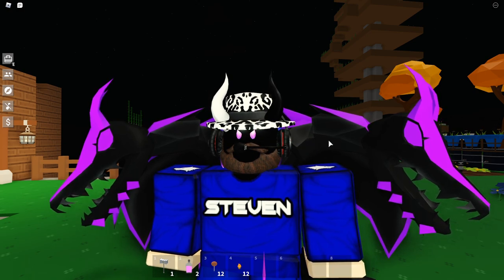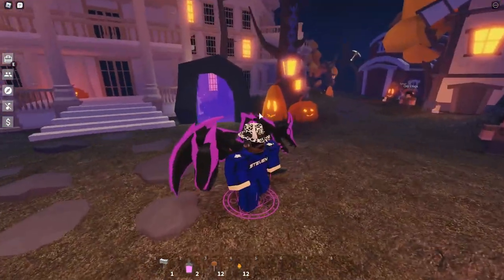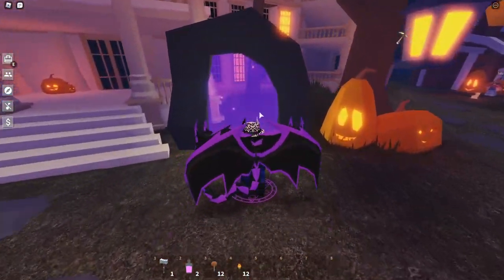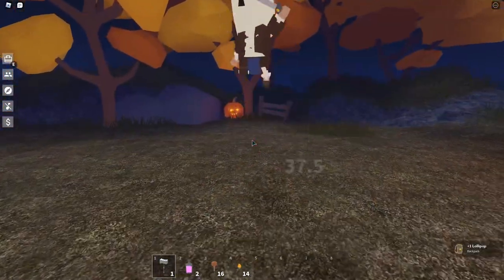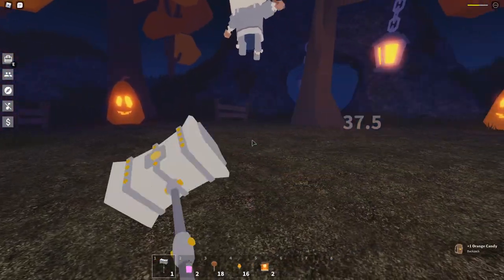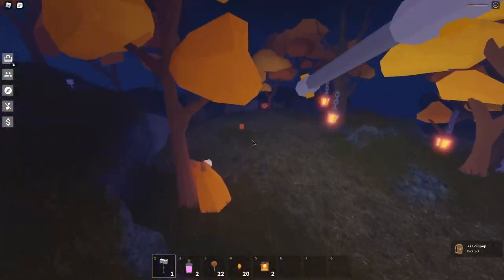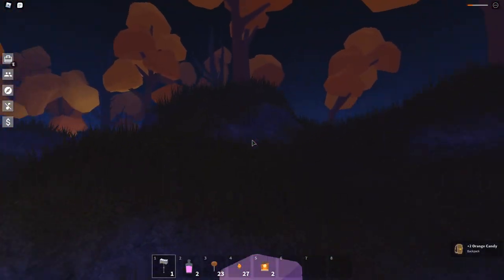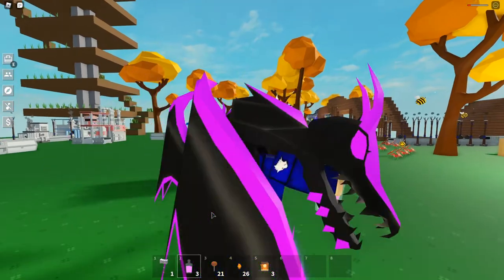How to get Formula 86 in Roblox Islands! (Halloween Update)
In this video, I will be showing you guys how to get formula 86 in Roblox islands Halloween update!

Game Description:

🔥 And more!

🧙‍♂️ The Witches
Witches Are Real! And they are taking over Islands on Roblox from now until 11/1! Defeat the Grand High Witch this Halloween season, and check out TheWitchesMovie coming exclusively to HBOMax in the US on October 22!